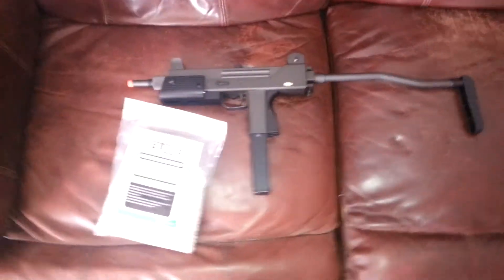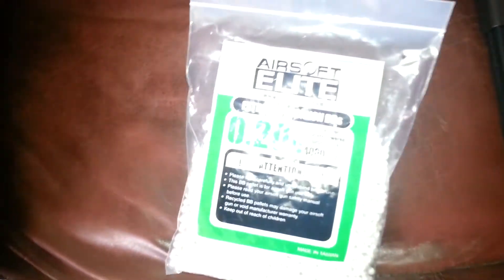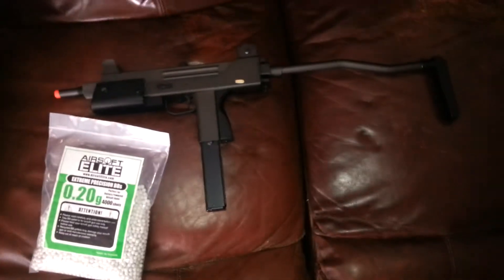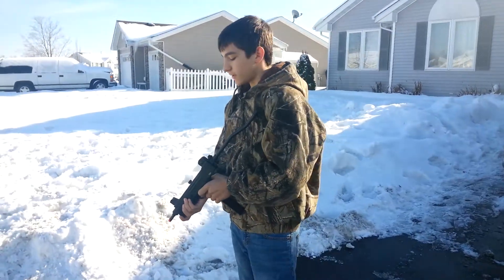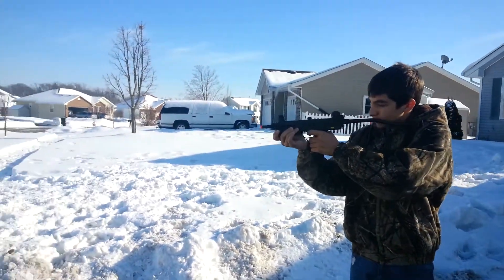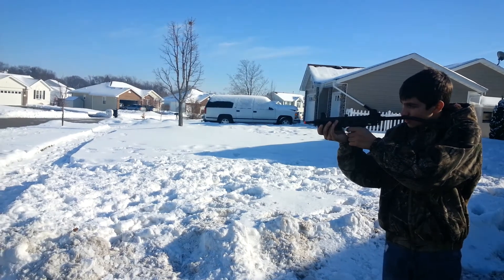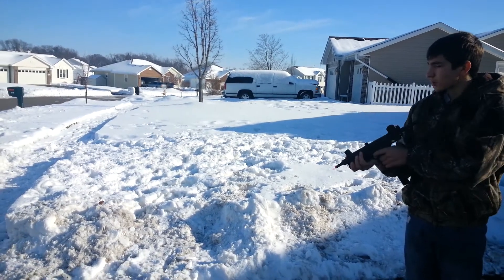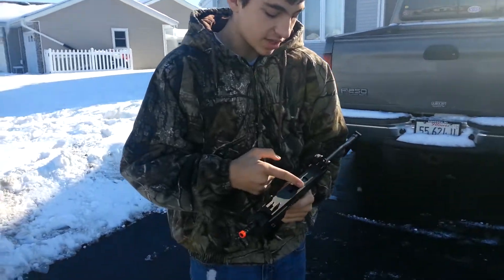Hfc t77 Shooting Test